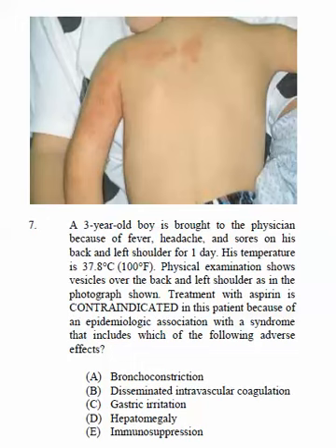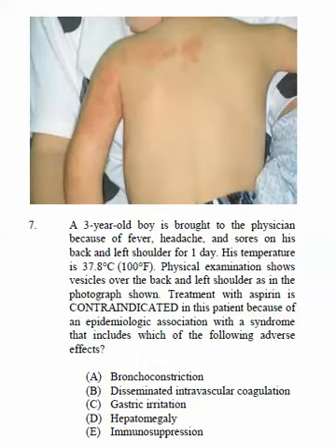USMLE 2014 Step 1 practice #7